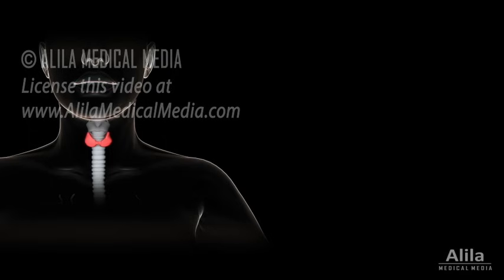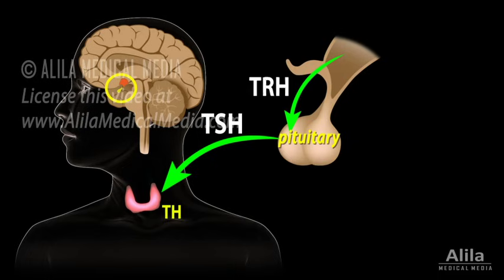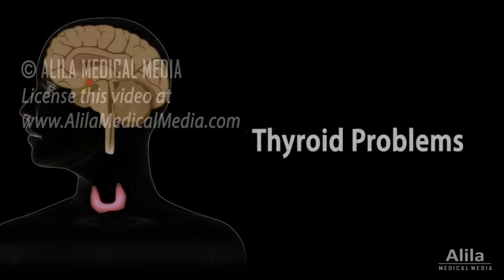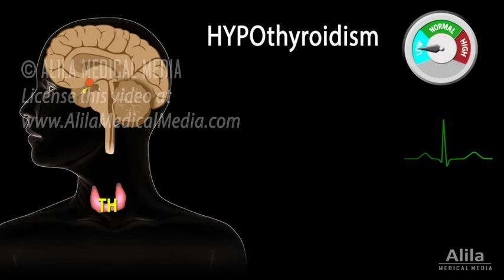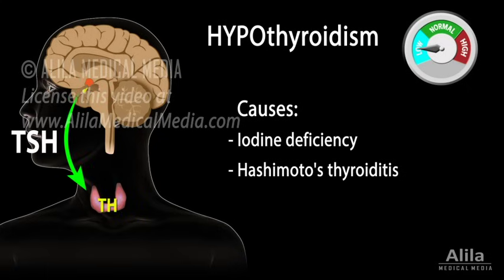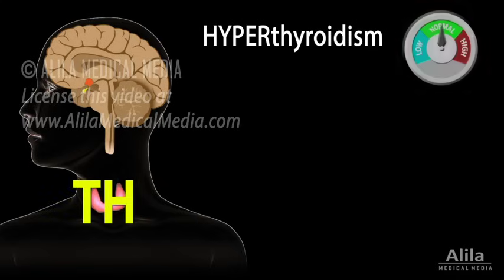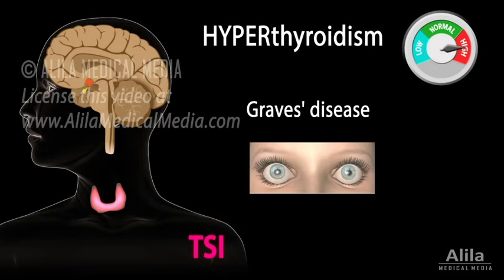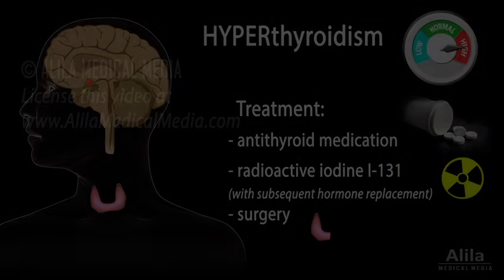Thyroid Gland, Hormones and Thyroid Problems, Animation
(USMLE topics, endocrinology) Regulation of thyroid hormone, hyper- and hypothyroidism: causes, symptoms and treatment, goiter.

The thyroid is a butterfly-shaped ENDOCRINE gland located in the neck. It is wrapped around the trachea, just below the thyroid cartilage –the Adam’s apple.
The two major hormones of the thyroid are triiodothyronine, T3 and thyroxine, T4. The numbers 3 and 4 indicate the number of iodine atoms present in a molecule of each hormone. T3 and T4 are collectively referred to as THYROID hormones.
Thyroid hormone secretion is under control of thyroid-stimulating hormone, TSH, from the anterior pituitary. TSH, in turn, is induced by thyrotropin-releasing hormone, TRH, produced by the hypothalamus. The amount of circulating thyroid hormones is regulated by a negative feedback loop: when their levels are too high, they SUPPRESS the production of TSH and TRH, consequently INHIBITING their own production.
Thyroid hormones act to INCREASE the body’s metabolic rate. They stimulate appetite, digestion, breakdown of nutrients and absorption. They also increase oxygen consumption, raise the breathing rate, heart rate and contraction strength. As a result, the body’s HEAT production is INCREASED. Thyroid hormone secretion usually rises in winter months to keep the body warm.
Thyroid hormones are also important for bone growth and fetal brain development.
There are 2 major groups of thyroid problems:
HYPOthyroidism: when the thyroid does NOT produce ENOUGH hormones, resulting in a LOW metabolic rate, combined with SLOW respiratory and cardiovascular activities. Common symptoms include fatigue, weight gain despite poor appetite, cold intolerance, slow heart rate, heavy menstrual bleeding and constipation. Iodine deficiency and Hashimoto's thyroiditis are the most common causes. Hashimoto's thyroiditis is an autoimmune disease in which the thyroid gland is gradually destroyed by the body’s own immune system.
Hypothyroidism, especially when caused by iodine deficiency, may lead to swelling of the thyroid gland, known as GOITER. In an attempt to fix the low levels of thyroid hormones, the pituitary produces MORE TSH to further stimulate the thyroid gland. The thyroid, while UNable to make hormones WITHOUT iodine, responds to TSH by GROWING in size.
Hypothyroidism is managed with thyroxine hormone replacement.
HYPERthyroidism: when the thyroid gland produces TOO MUCH hormones, resulting in a TOO ACTIVE metabolism, together with respiratory and cardiovascular rates that are HIGHER than necessary. Common symptoms include irritability, insomnia, weight loss despite good appetite, heat intolerance, heart racing and diarrhea.
Hyperthyroidism is most commonly caused by Graves' disease, another autoimmune disorder characterized by presence of an antibody, called thyroid stimulating immunoglobulin, TSI. TSI, similar to TSH, stimulates the thyroid gland to produce hormones. Unlike TSH, however, TSI is NOT regulated by  negative feedback mechanisms, leading to UNcontrolled production of thyroid hormones. TSI also stimulates the thyroid gland to grow, which MAY lead to formation of a goiter.
Hyperthyroidism may be managed with drugs that suppress thyroid function, radioactive iodine that selectively destroys the thyroid gland, or surgery that removes part of the gland.